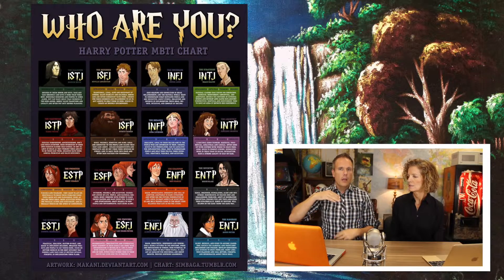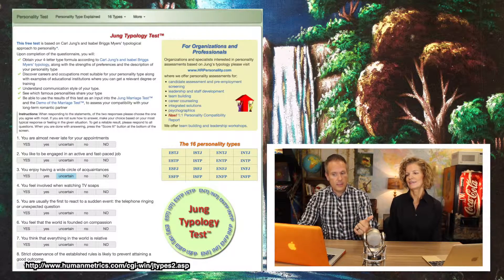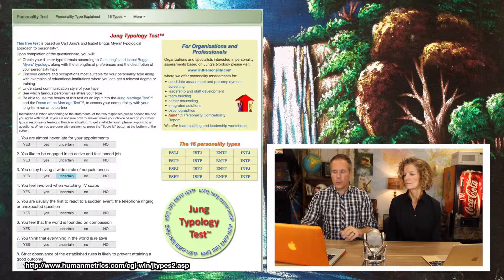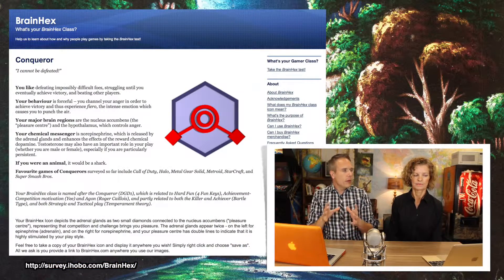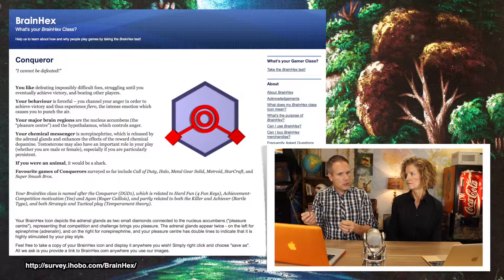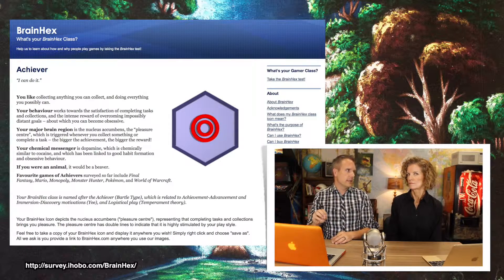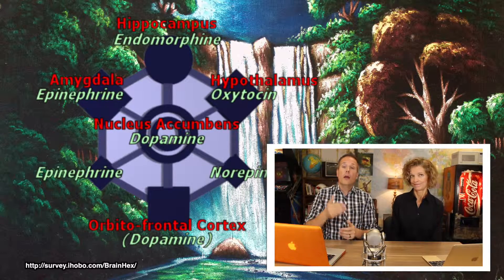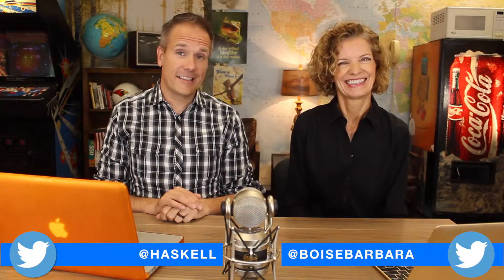Personality Tests That Tell You More About Your Students: Extracurricular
We test our students to find out more about what they know, but do we test to find out about what makes them tick?  Maybe we should.  The Cool Teachers introduce you to a couple of simple, free, and surprisingly thought-provoking tests that help us to make better sense of brain-science behind strengths, weaknesses, and preferences.